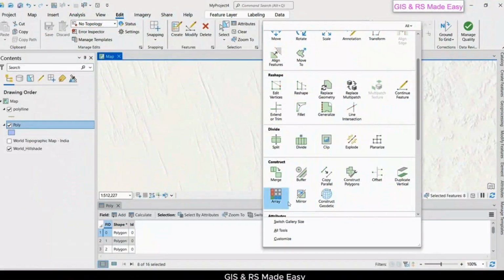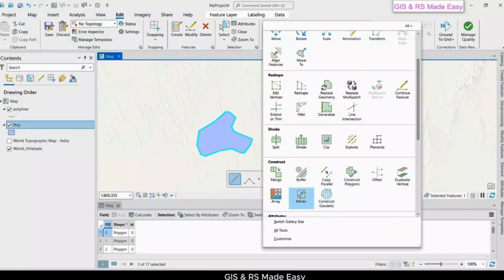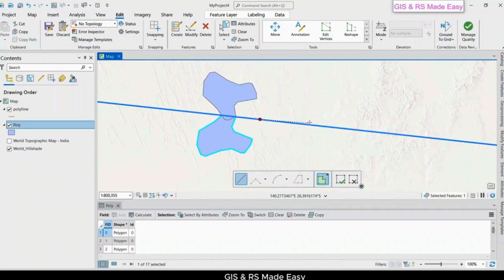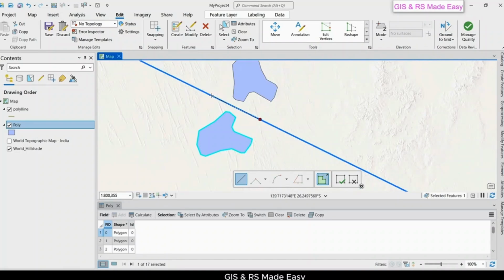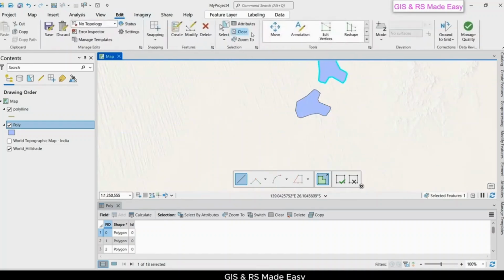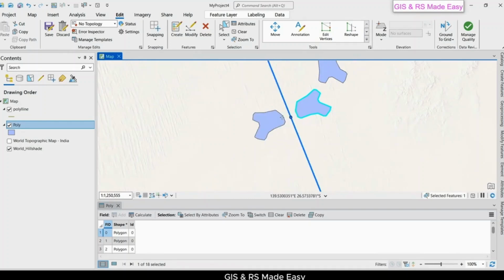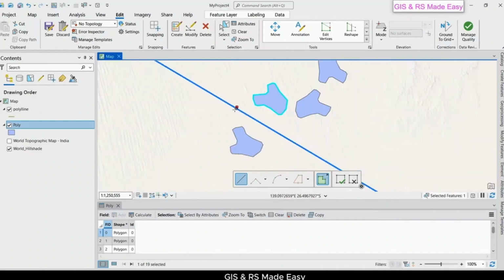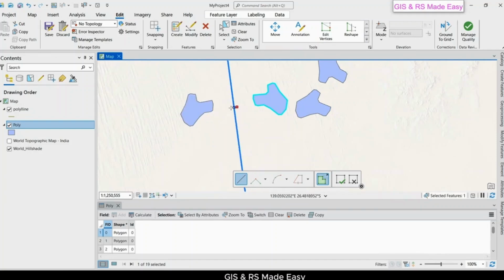Mirror Tool in ArcGIS Pro | Effortless Geometry Transformation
Transform Features with the Mirror Tool in ArcGIS Pro

Welcome to GIS & RS Made Easy, your go-to channel for mastering GIS tools and workflows. In this tutorial, we’ll explore the Mirror Tool in ArcGIS Pro—an essential editing tool for flipping and transforming features across a specified axis. Whether you’re working with polygons, lines, or points, the Mirror Tool provides an efficient way to reflect geometries for design, analysis, or data preparation.

1️⃣ Introduction to the Mirror Tool
Learn how the Mirror Tool works and when to use it in your GIS projects.
2️⃣ Step-by-Step Demonstration
A practical guide showing how to select features, define an axis, and mirror geometries with precision.
3️⃣ Real-World Applications
Urban Planning: Reflect building layouts or road networks for symmetrical designs.
Cartography: Flip map features for alternate perspectives.
Environmental Studies: Duplicate and reflect spatial patterns for comparative analysis.
4️⃣ Customizing Your Mirrored Features

Learn the best practices for using the Mirror Tool and avoid errors that can affect spatial accuracy.
Why Use the Mirror Tool?
✅ Easily flip or reflect spatial features for symmetrical designs.
✅ Save time when creating mirrored layouts or duplicating geometries.
✅ Works seamlessly with polygons
✅ Perfect for GIS professionals, urban planners, and students.

📍 GIS Beginners looking to explore advanced editing tools.
📍 Urban Planners and Designers working on symmetrical layouts.
📍 Environmental Analysts comparing mirrored patterns or features.

🚀 Transform Your GIS Workflows Today!
By the end of this tutorial, you’ll be equipped to use the Mirror Tool in ArcGIS Pro confidently, enabling you to flip and reflect features with precision and ease.

📢 Join the GIS & RS Made Easy Community

👉 Let’s make GIS easier, one tool at a time!